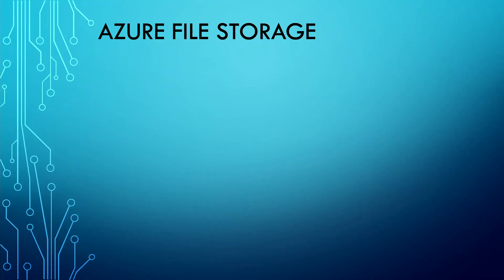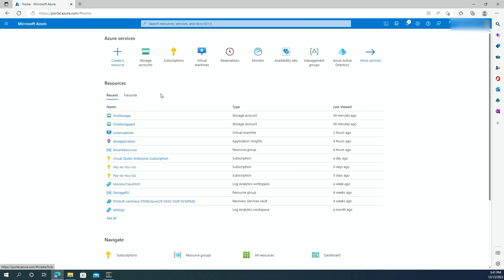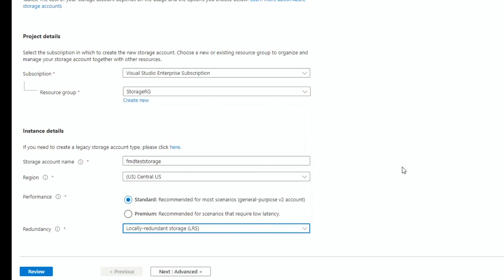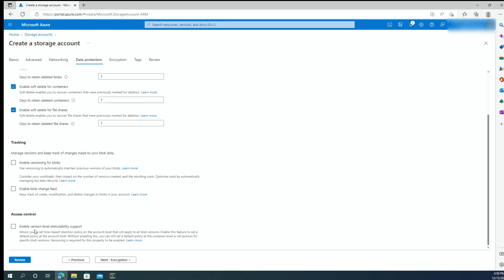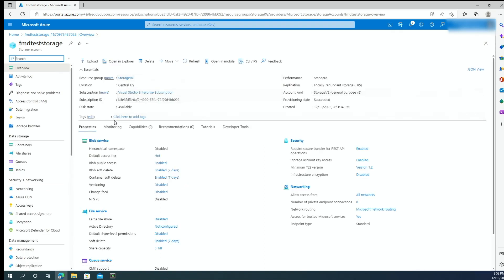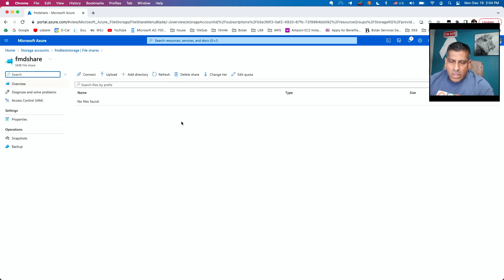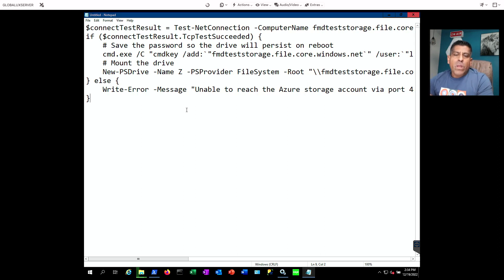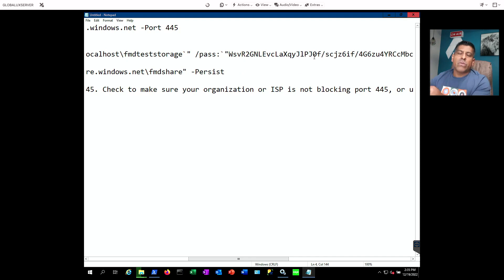How to Migrate a File Sever to Azure Files | Complete Tutorial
This video was created to show you how to migrate a file server to Azure Files which includes Storage account creation, File Share creation, and explanation of the connection script as well as the data protection options of Azure Files.  If you would like to skip to certain areas please follow the following in the timeline.

Intro 00:00
Why Move 00:33
Creating Storage Account 04:20
Advanced Options  06:00
Access Tiers Explained 06:48
Networking options 07:20
Data protections options 08:15
Soft Delete Explained  8:30
Soft Delete on Portal 10:50
Create a file Share 10:50
Connectin to Share  12:50
Write Performance  14:55
Azure FileSync Explained  16:33
Read Performance  17:00
Connection Script explained  17:37
End Summary  18:33